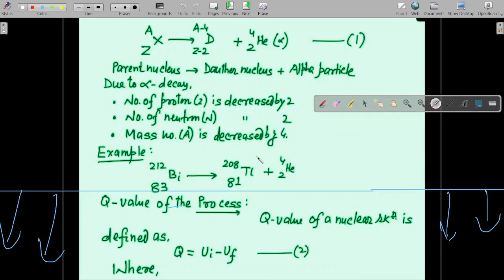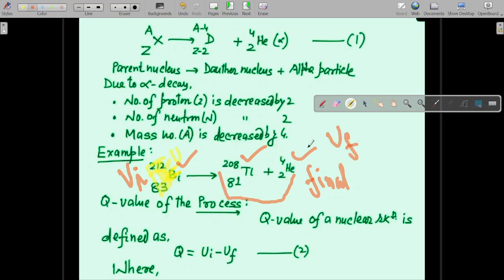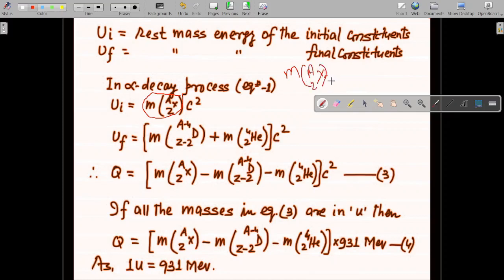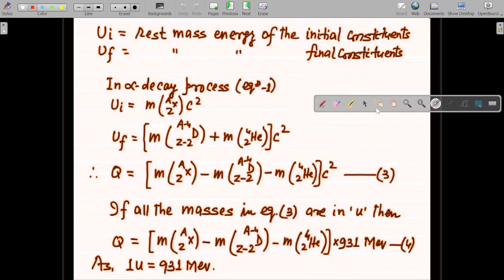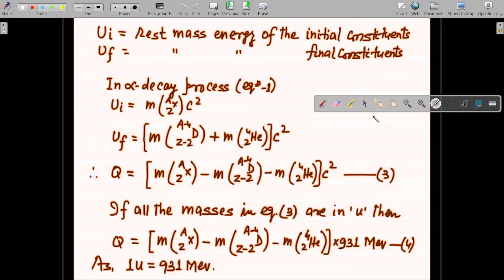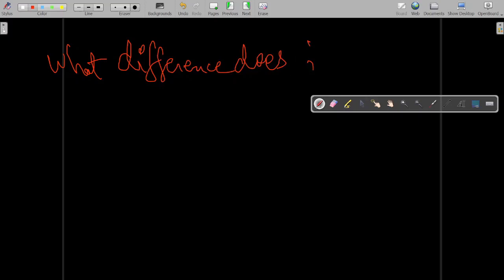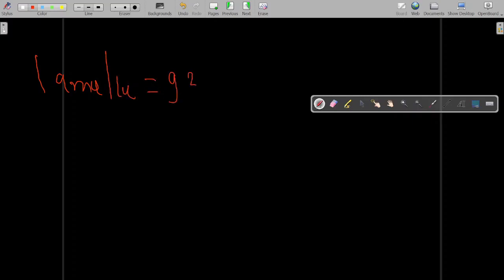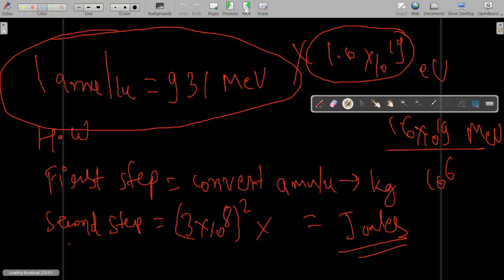Q value of the process in alpha decay : nuclear and particle physics L43 IAS physics optional